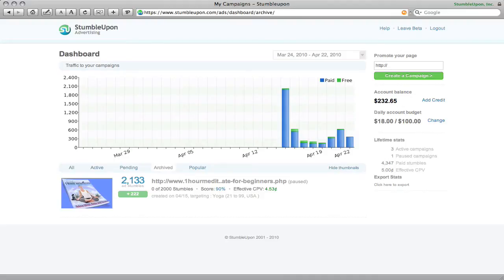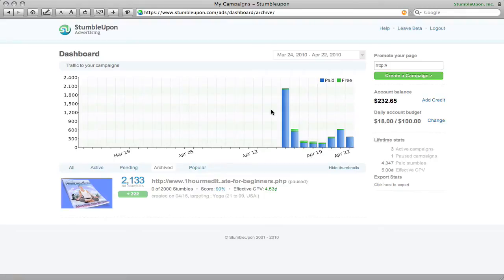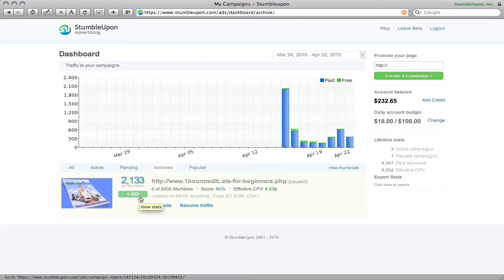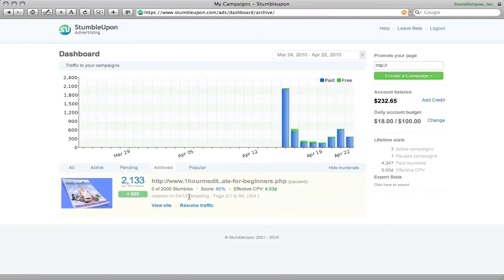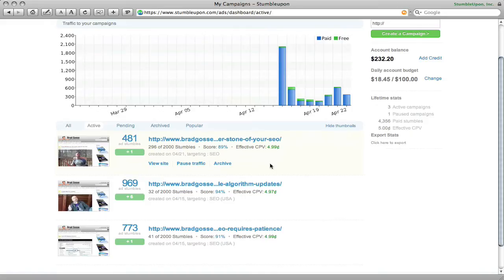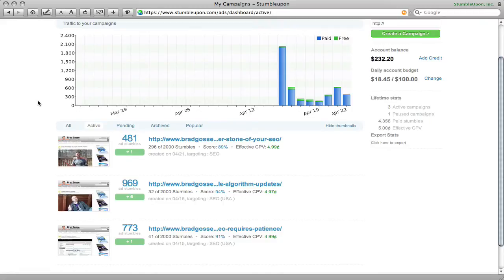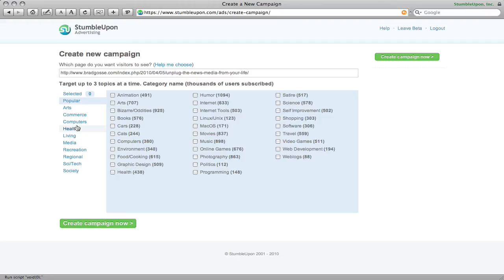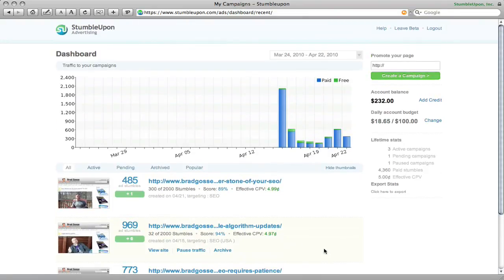Stumbleupon Ads Test Purchase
talks about a recent media buy test with Stumbleupon Ads